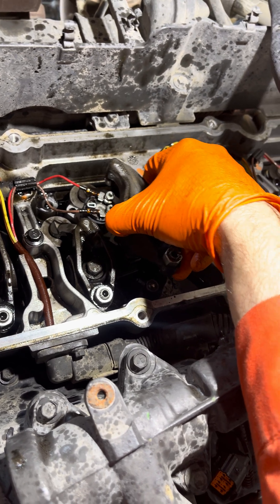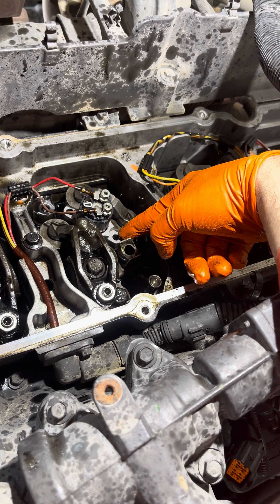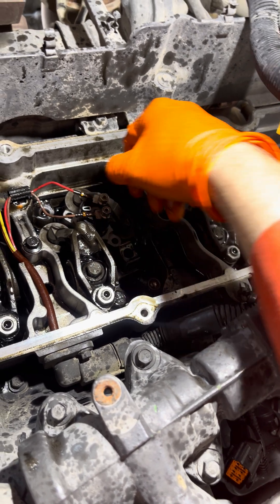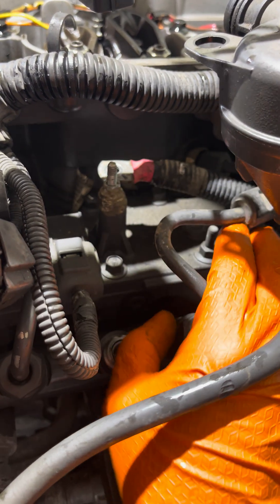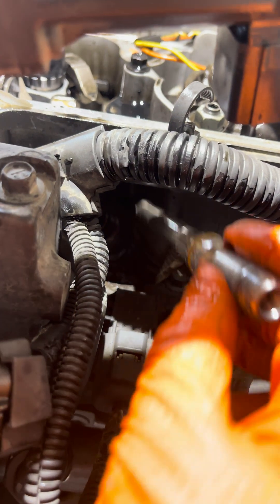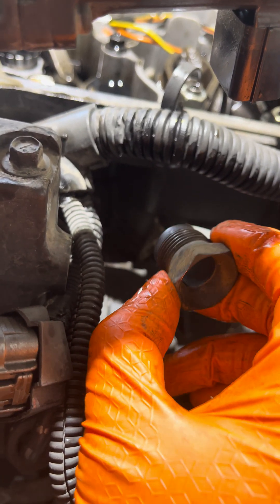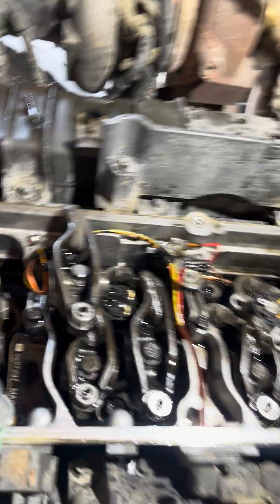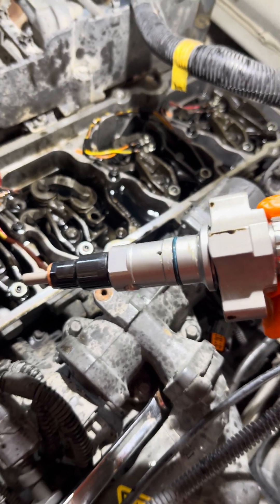Paccar Px-9 engine replacing fuel injector.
Fuel injector number 5579409px